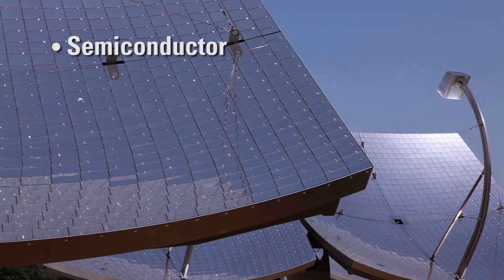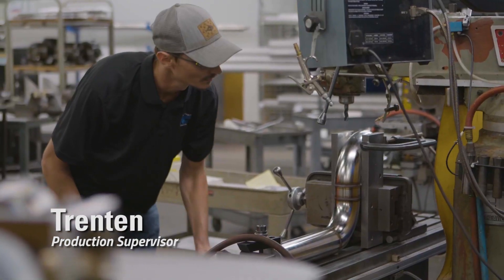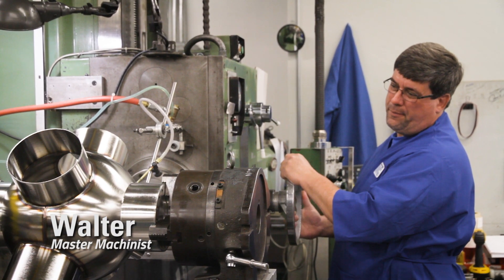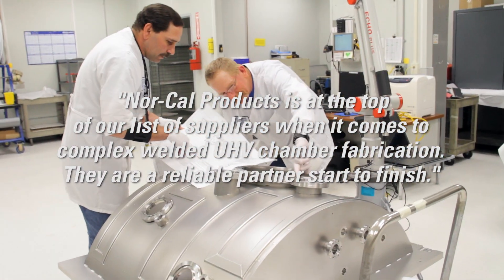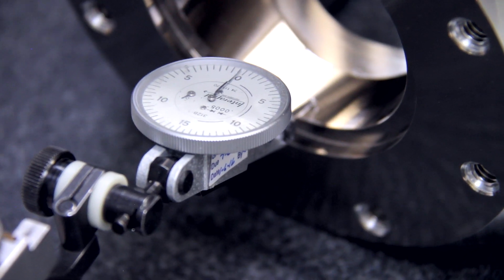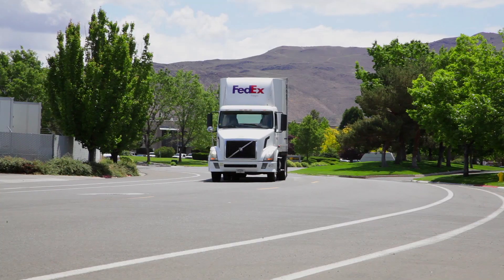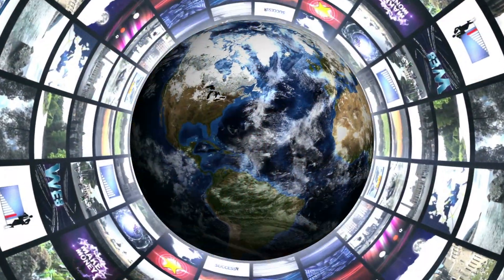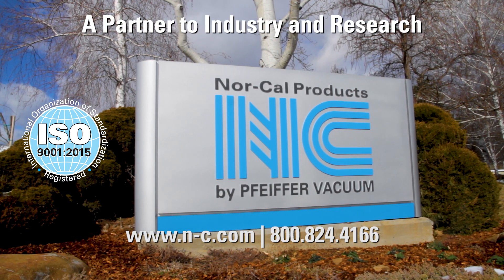Nor-Cal Products - A Partner to Industry and Research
Nor-Cal Products, now a division of Pfeiffer Vacuum Technology AG, has served industry and research since 1962 as a premier global source for custom and standard high and ultra-high vacuum components.

Based in far-northern California, Nor-Cal Products maintains a global network of sales, support, and manufacturing facilities in the USA, Asia, and Europe.  We have developed a reputation at national laboratories, universities and UHV equipment manufacturers for being the premier vacuum chamber fabricator.  The quality, appearance, and performance of our chambers are unequaled.

Our engineering staff can design a chamber from customer sketches or specifications and supply complete manufacturing drawings for customer approval.  On request, Nor-Cal Products assembles entire systems including chamber, frame, pumps, gauges, valves, manipulators and other components to customer specifications.

Our vacuum technicians can complete a thorough qualification of system performance, including time to base pressure and RGA scan, before the system is backfilled with nitrogen and shipped to the customer.

Nor-Cal Products also manufactures tees, elbows and other weld fittings in-house, making fabricating exhaust weldments for semiconductor equipment from a single piece of tubing possible.  Welds and other manufacturing steps are eliminated, improving cleanliness and fit while reducing cost.  We have demonstrated as much as 30% savings to our customers using this technique.

We are as proud of our people as we are of the products we manufacture and the technologies we support.  If we have served your company or organization, thank you for your business.  If we have not, we'd appreciate the opportunity to earn your business.  Let's get together soon to discuss how we can assist your company and play a part in your success.

Thank you for your interest in our services and components.